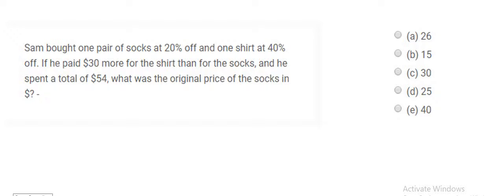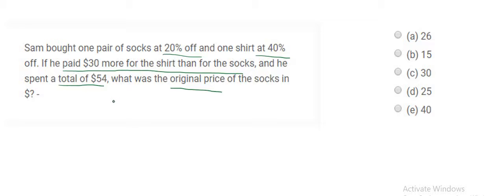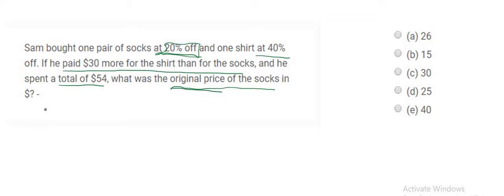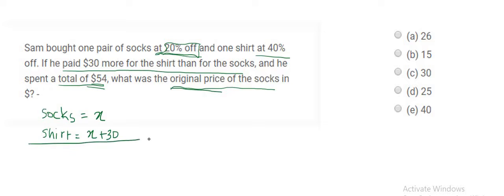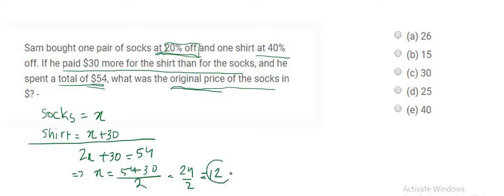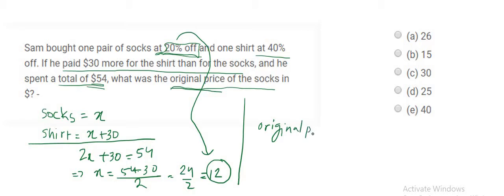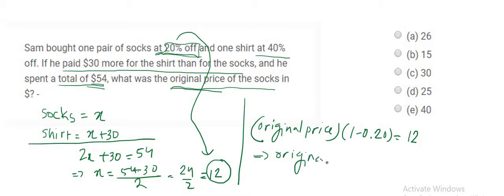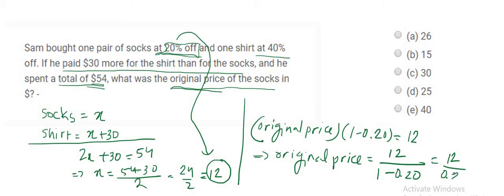GRE Math/Quant Tutorial Percents 470. Sam bought one pair of socks